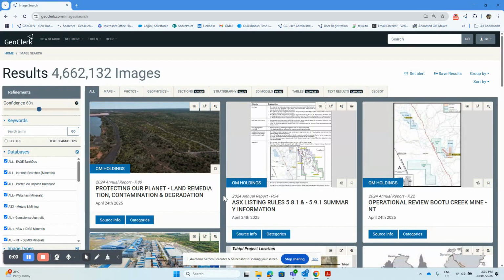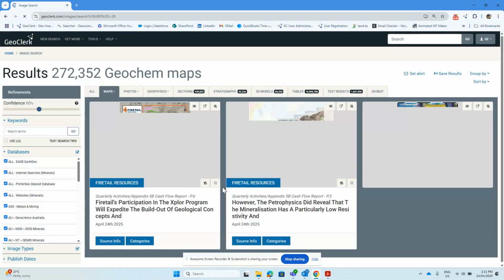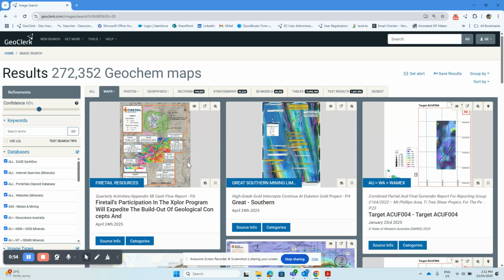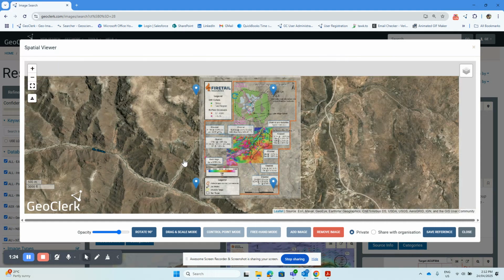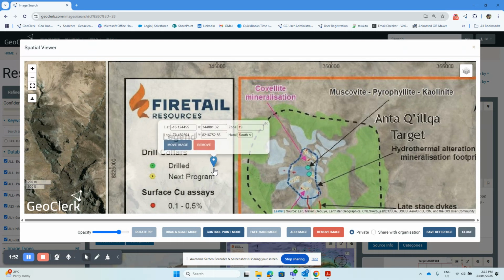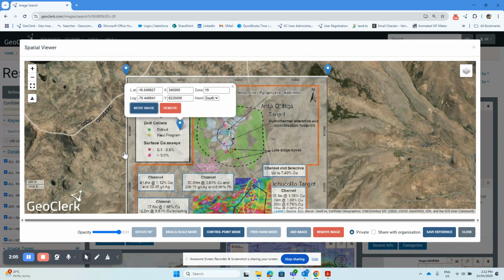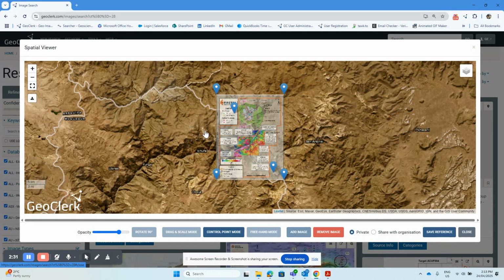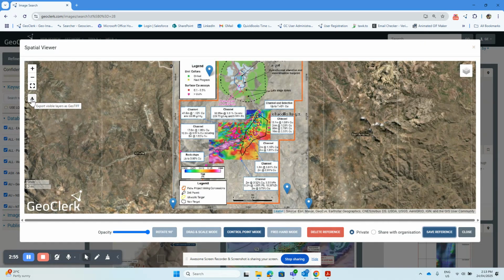GeoClerk Tutorial - Georeferencing Images without Spatial Metadata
Need to geo-tag historic maps and geophysics from ASX/TSX releases or the web? In this step-by-step walkthrough you’ll learn how GeoClerk’s georeferencer lets exploration geologists snap any image to the right spot, instantly:

-  Search for a nearby prospect or deposit by name
-  Fly the map to the correct location in one click
-  Lock in the spatial reference so every team member can query it later
- Download geotiffs from your images to work with locally

Whether you’re validating historic data ahead of a 43-101, building a regional target library or just keeping your GIS layers tidy, this 3-minute tutorial shows you how to turn “orphaned” imagery into fully searchable, map-aware assets—all inside GeoClerk.